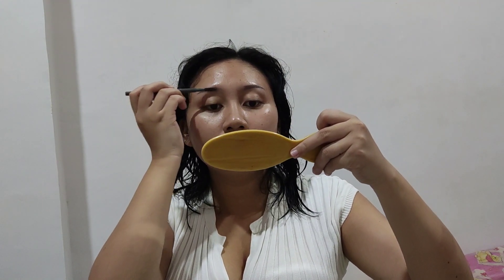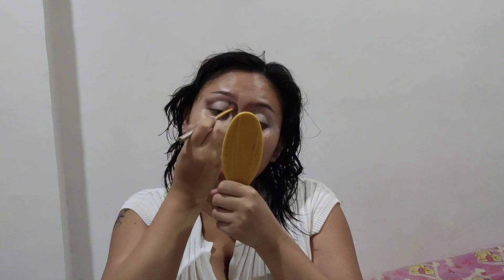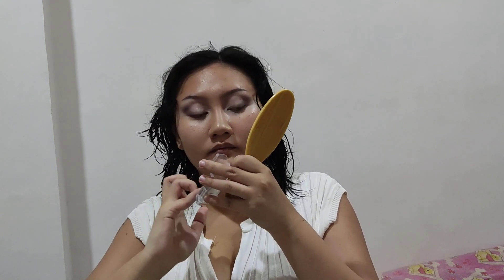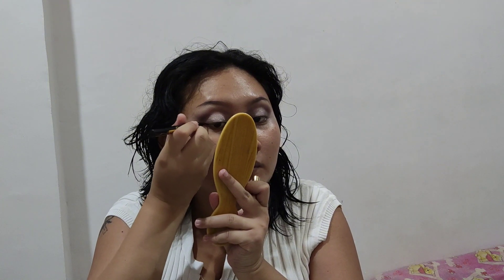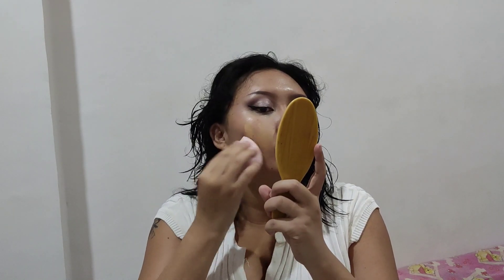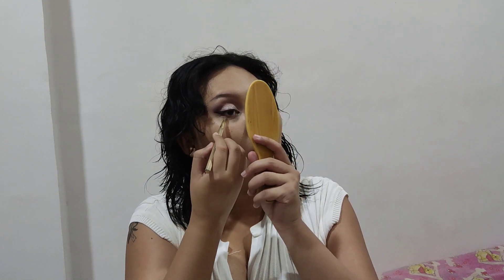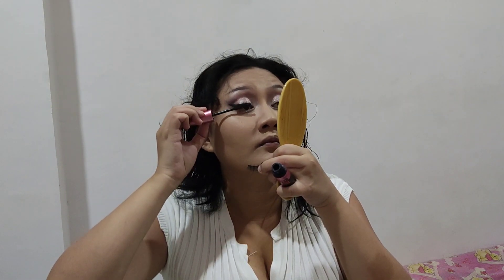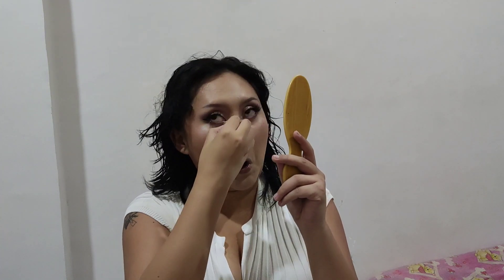Neutral Makeup Look Using Miniso's 199 PESOS Eyeshadow 💜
I'm back with another affordable makeup tutorial and this time using a 199 PESOS MINISO Glittering Monochrome Eyeshadow with the Purple Haze Highlighter from Mermaid Beauty, a local cosmetics company here in Iloilo!

If you like more videos like this, don't forget to leave a comment to show your support! Your feedback and encouraging words help me keep this channel running.

Be sure to follow me at other social media platforms! 💜